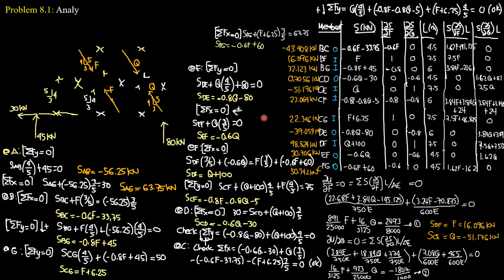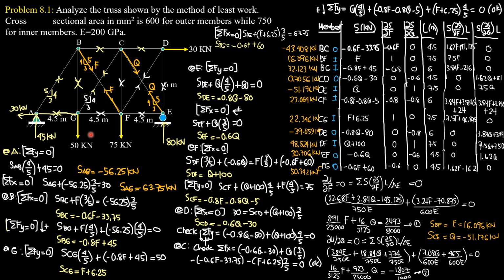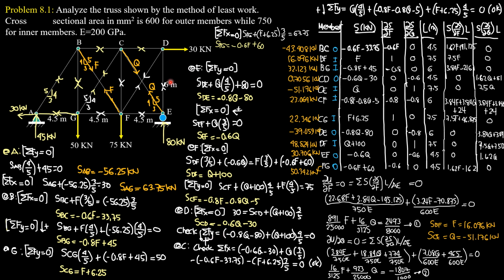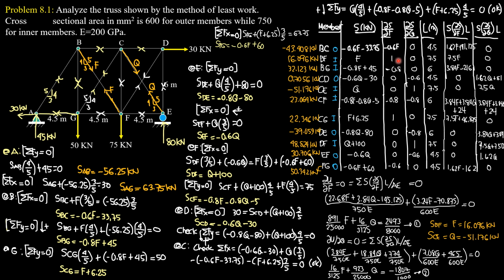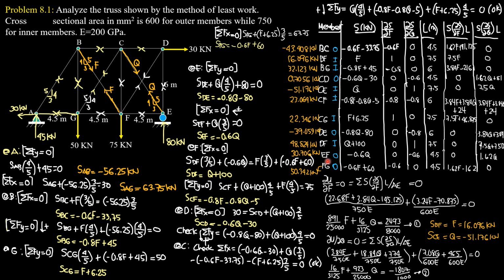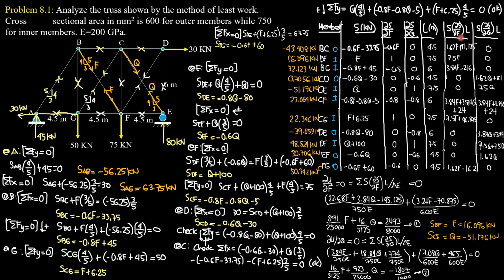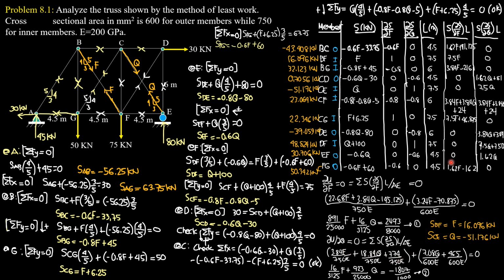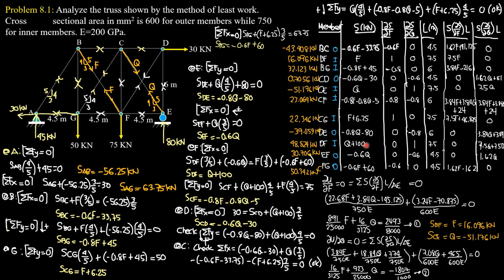STRUCTURAL ANALYSIS 9.1 on INDETERMINATE PLANE TRUSSES by METHOD OF LEAST WORK